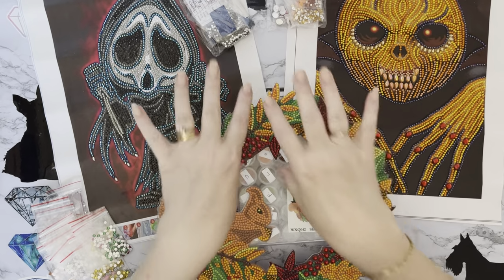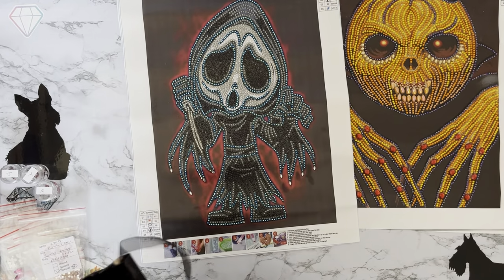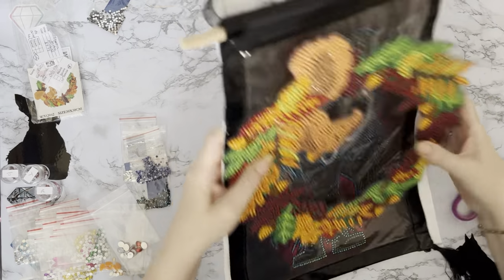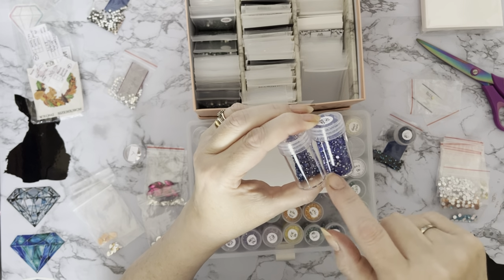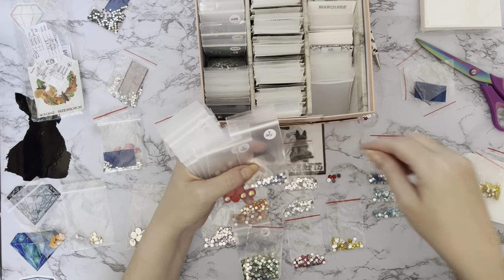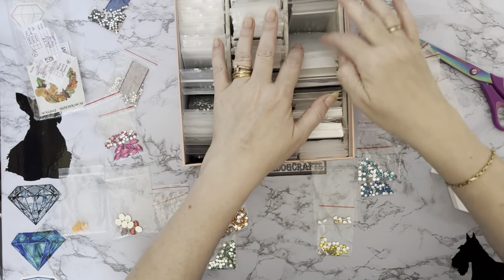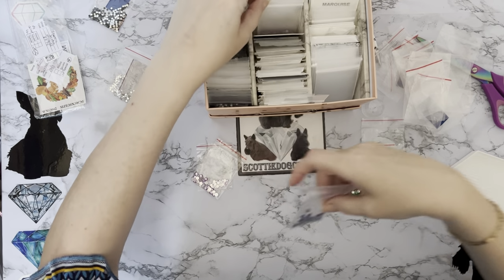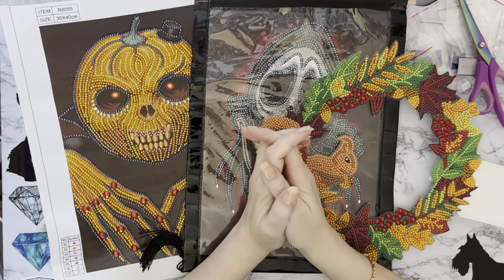Diamond painting | Completion Review | Special Drill Kit Down | dpclubs | fallyall22 | Spooky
Hi, thanks for stopping by. Today’s video  is a Kitting down and chat of 1 project for Fall Yall 22 and 2 for DPF Spooky Flings

5D Diy Diamond Painting Wreath Kit Cross Ctitch Kits Diamond Mosaic Embroidery animals 3d Painting round drill gift

5D DIY Special Shaped Diamond Painting Full Drill Pumpkin Skull Diamond Art Paint by Numbers Diamond Puzzles for Adults Embroidery Easy Cross Stitch Kits Mosaic Rhinestone Home Decor Gift 30X40CM